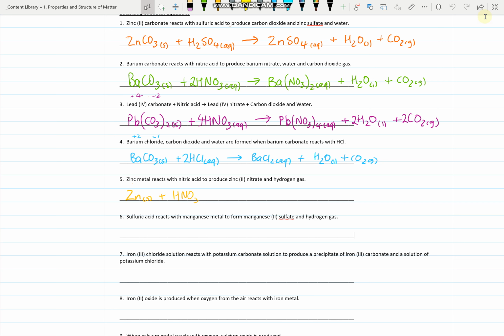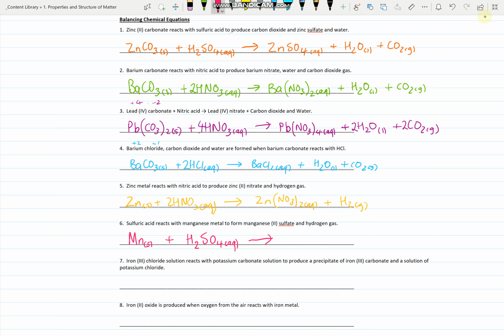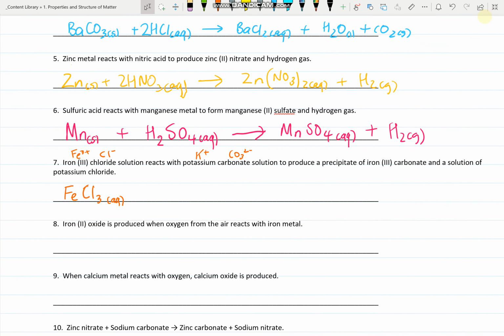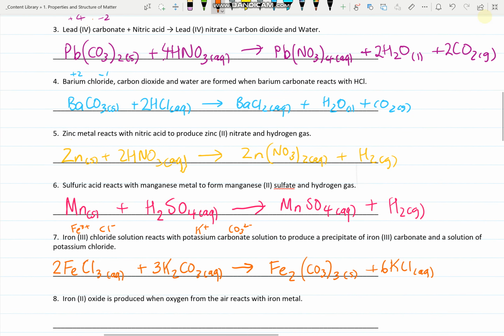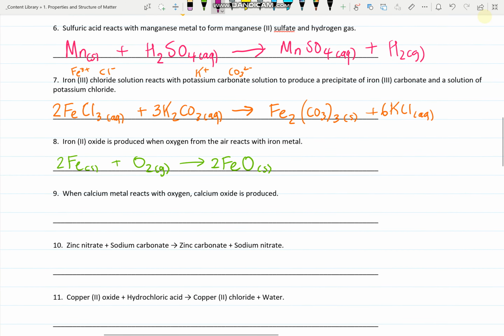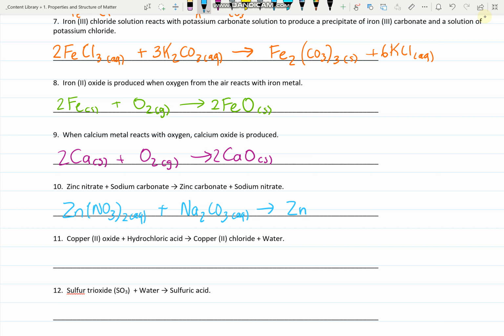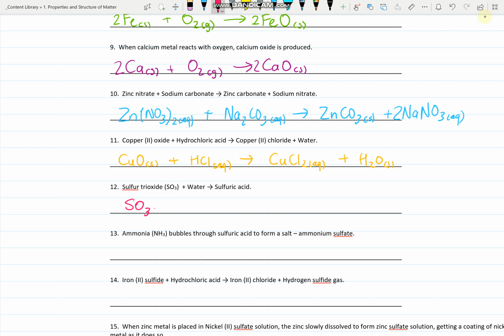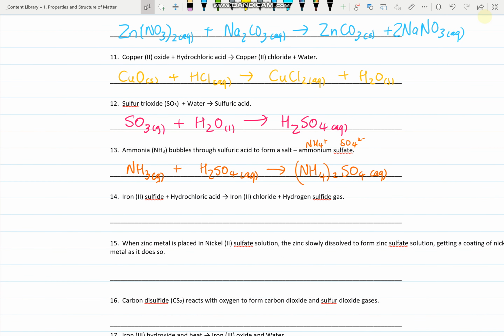Balanced Equations Part 2